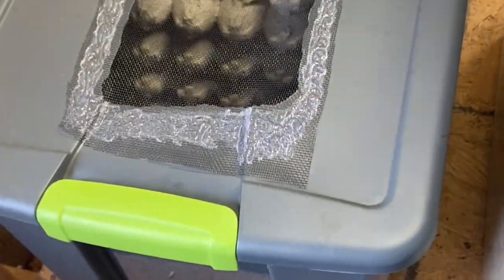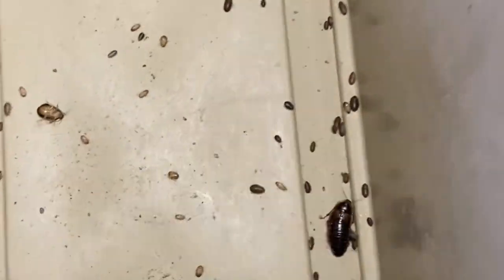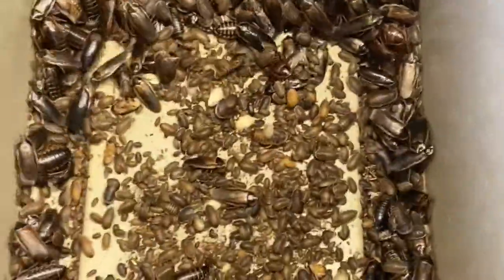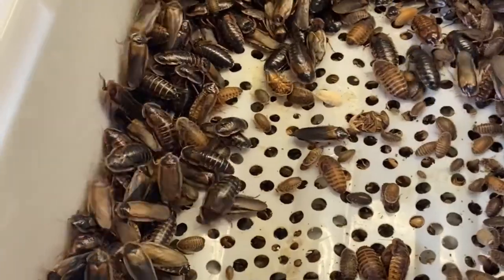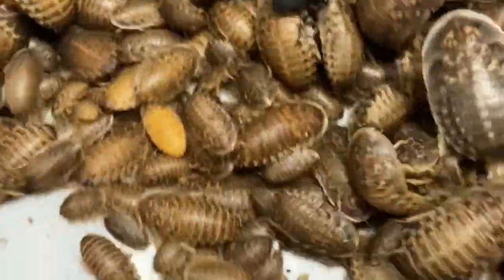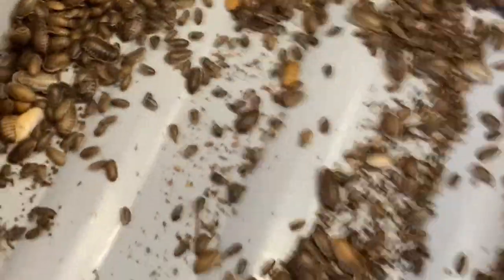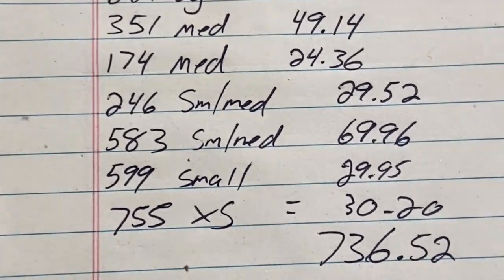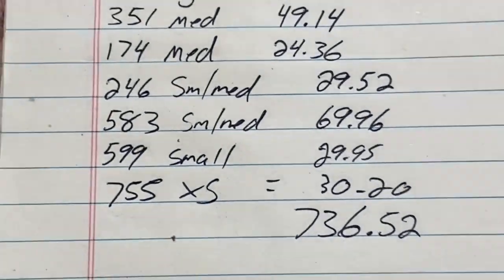I bought a Dubia Roach Colony!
If you need any Bio bugs or other bioactive stuff, check out